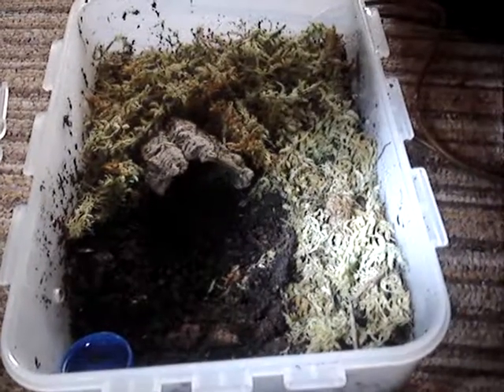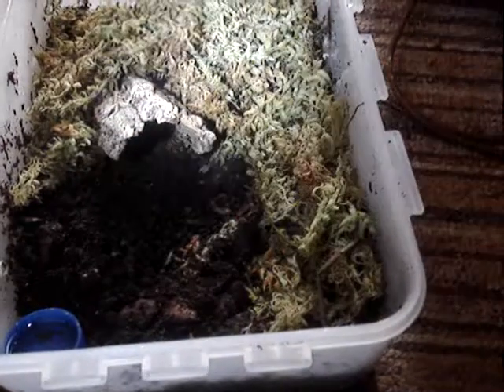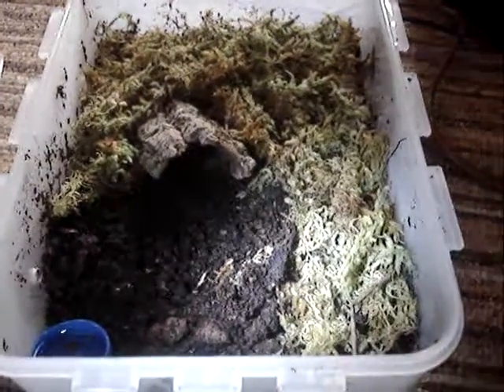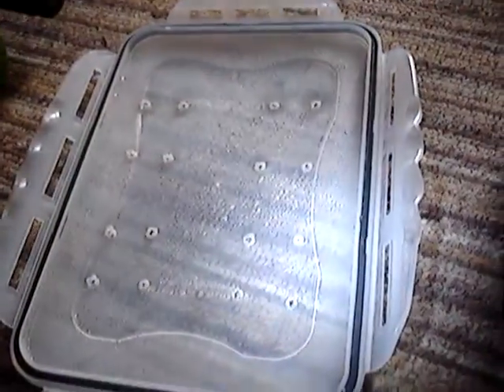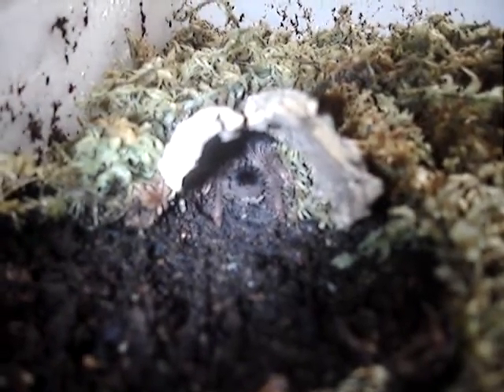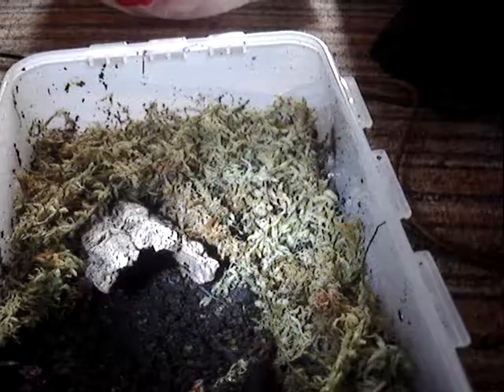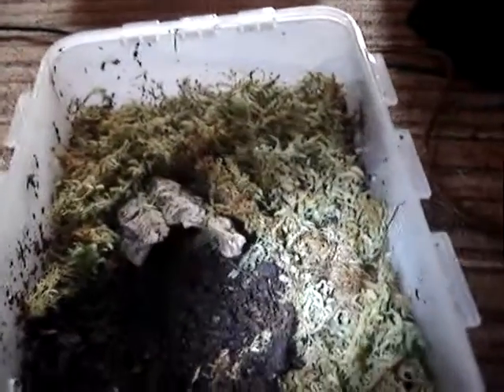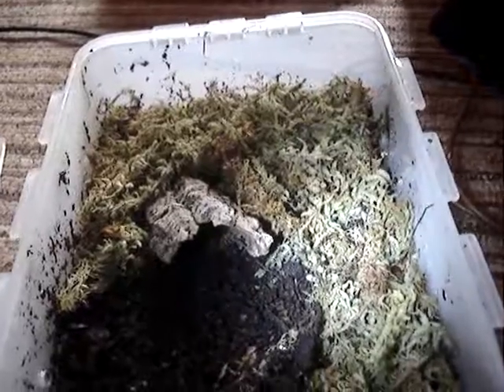T.apophysis update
Just an update on the apo guys as i promised.